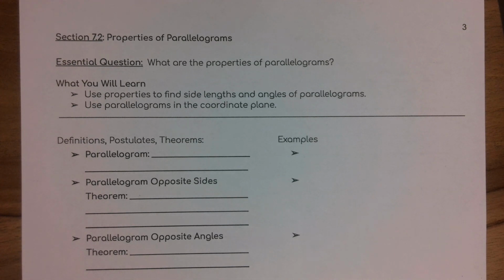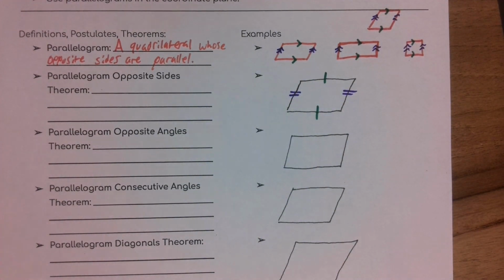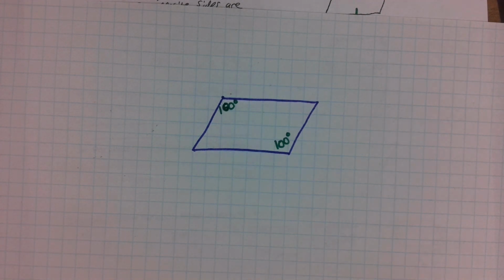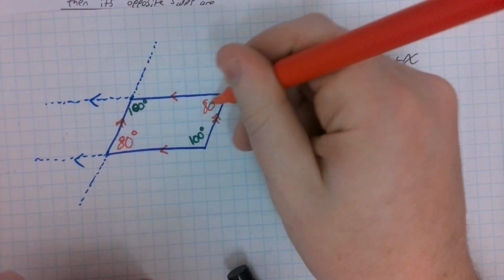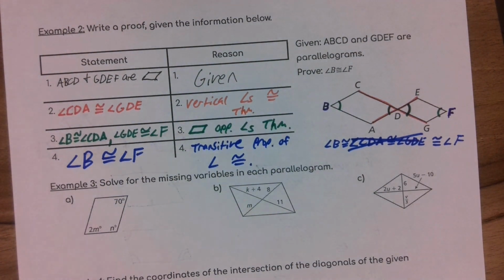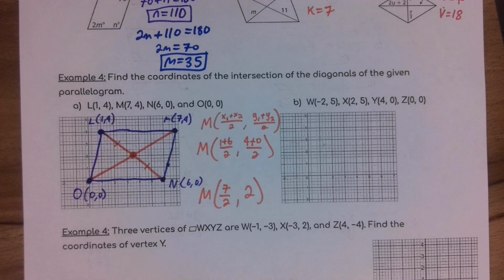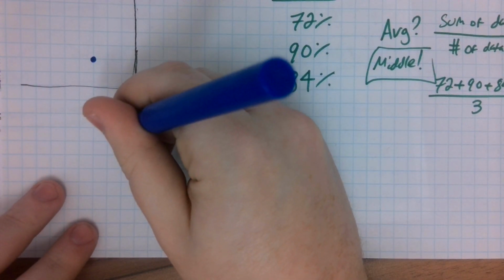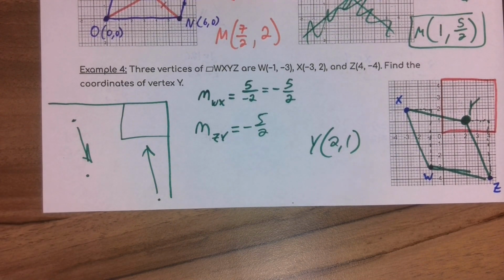Geometry - Lesson 7.2